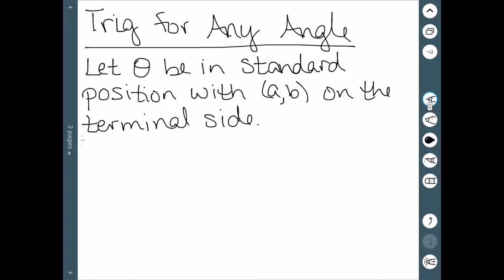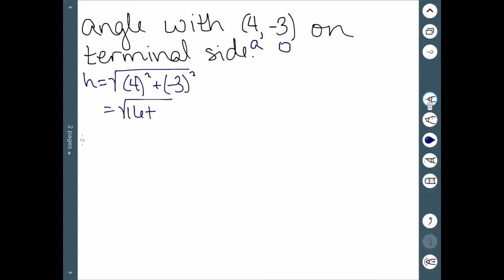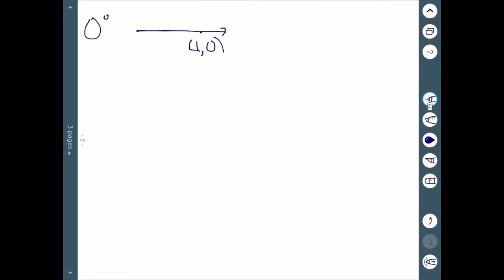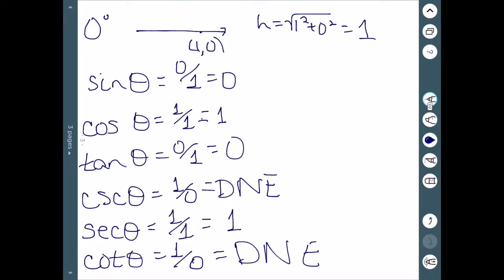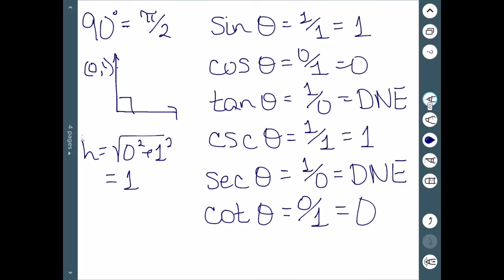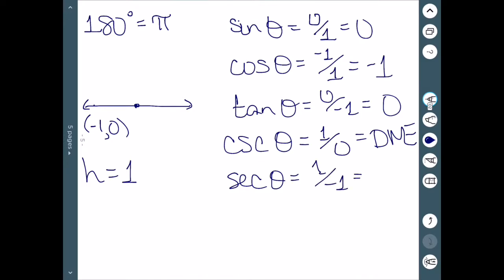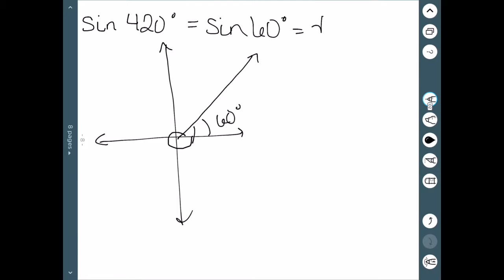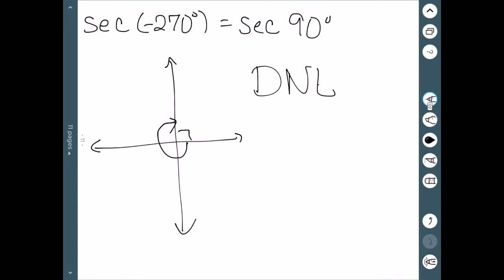Any Angle Trigonometry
We discuss how to find all six trig functions for any angle, rather than just acute angle. We also define coterminal angles and discuss their trig functions.